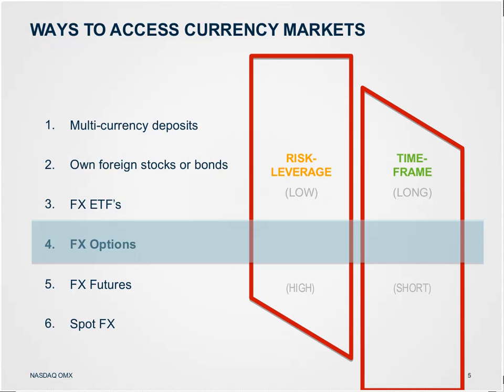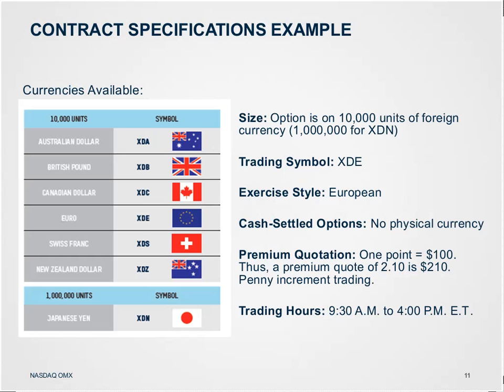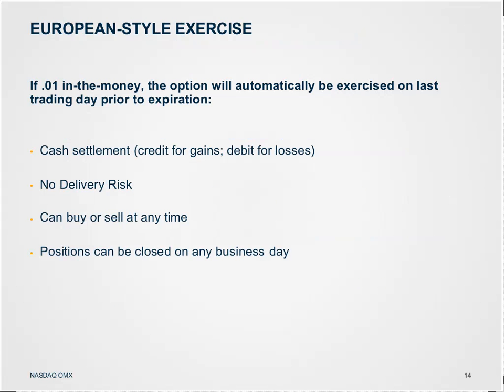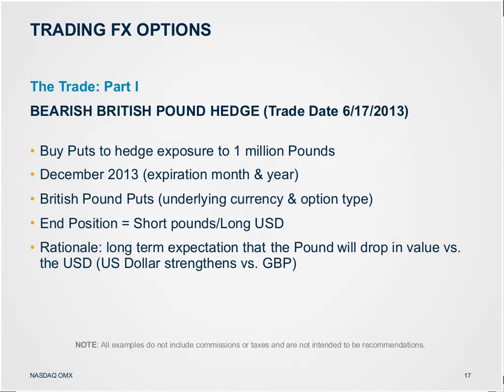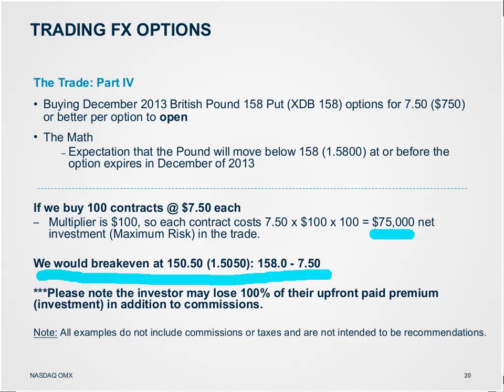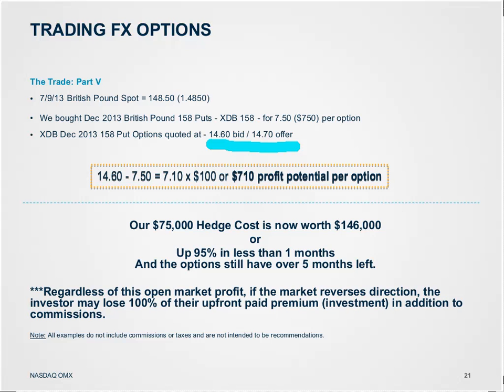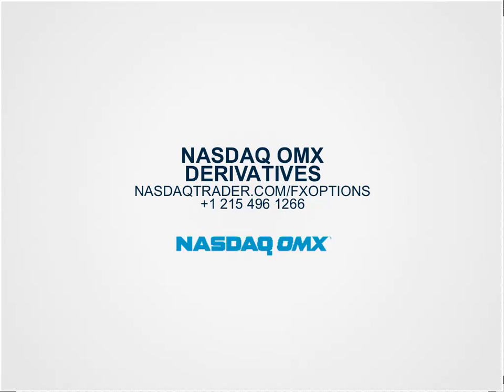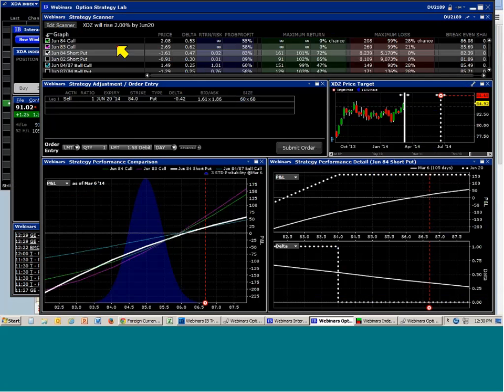NASDAQ OMX - Hedge Risk and Trade Spot (cash) FX Positions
NASDAQ OMX FX Options® provide both retail and institutional traders with the opportunity to trade options on seven major foreign currencies. FX Options make it possible to target a variety of trading objectives: trade exchange rate fluctuations short and longer term; trade FX market fundamentals over time; increase income in flat markets. In this webinar, traders will learn how NASDAQ OMX FX Options® track the underlying spot market and a potential hedging strategy for exposure to British Pounds.